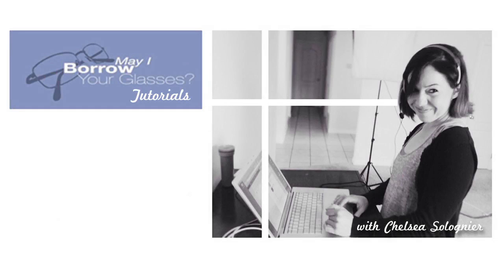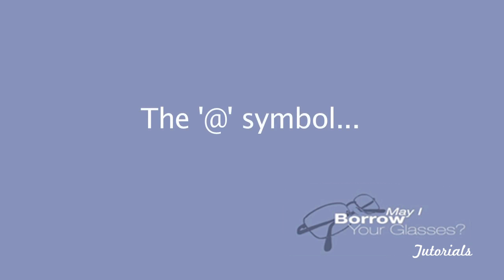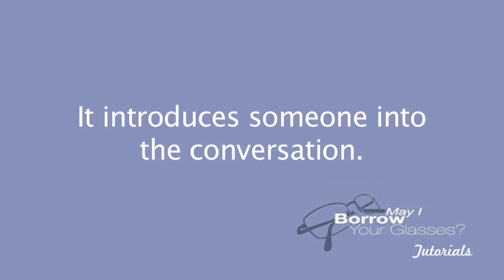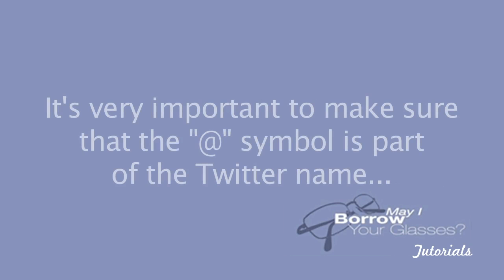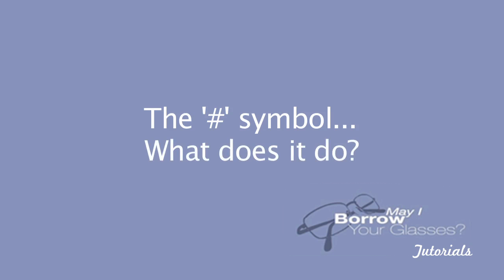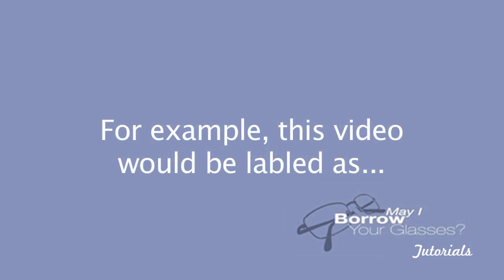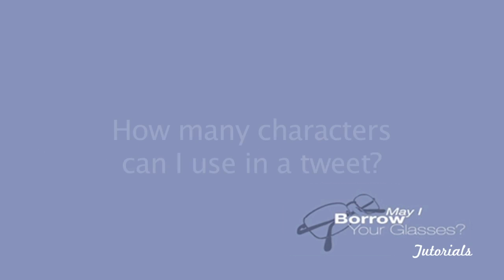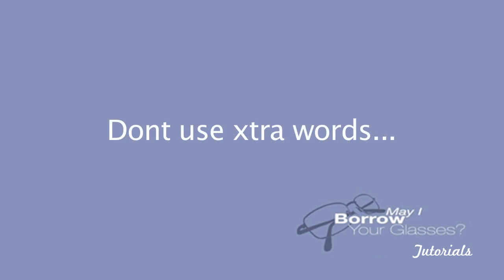MIBYG Tutorials: Twitter-Anattomy of Tweet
Welcome to our tutorial on the anatomy of a Tweet with Chelsea Solognier of May I Borrow Your Glasses. In this tutorial, we go through the basic parts of a tweet and how they can help you reach new followers.

The tutorial is 5 min and 32 seconds.

Would you like to see more?